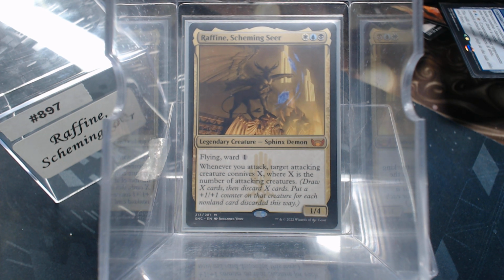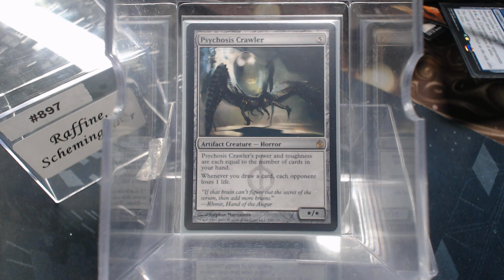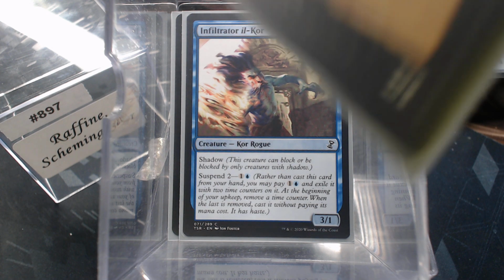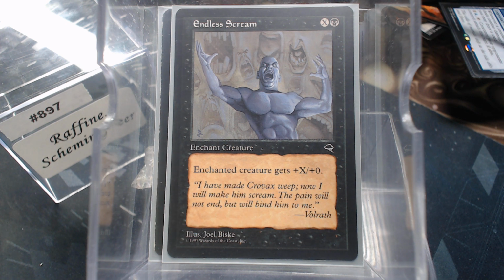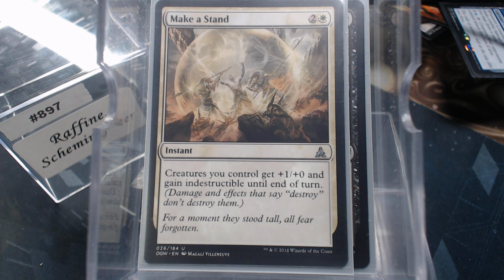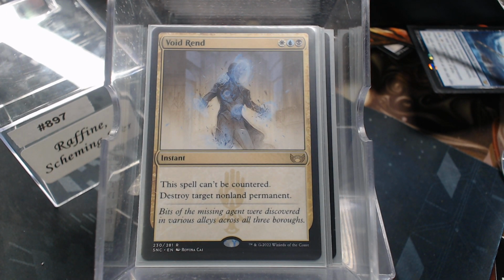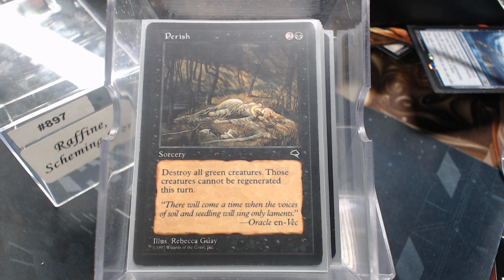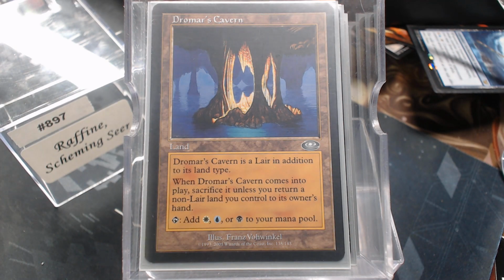Deck #897 Raffine, Scheming Seer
Chris Thompson
Chris Maness
Jacob Williams
Ray Steele
Young Krillin
Kenneth iver Hansen
Blake Siegwarth
Shawn Carrier
James Langley
Orbi Arrayo
Lv5Super Tuba
Sebastien Blackwell
Mitchel Robertson
Brent Kryda
Thiago Ennes
Baul Punyan
Jared Teague
David Ross
Ryan Albee
Chris Stewart
Andrew Nolan
Nathan Jones
Alg3braic
Nicholas Pruitt
Senshiworld
Daniel Bellus
Links
Legends that i need